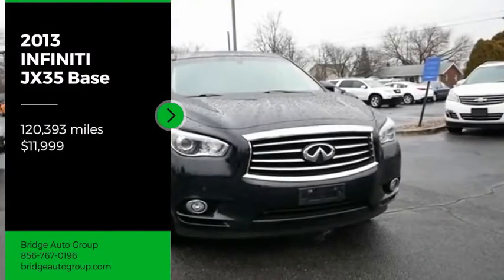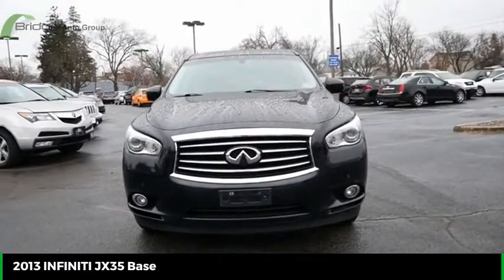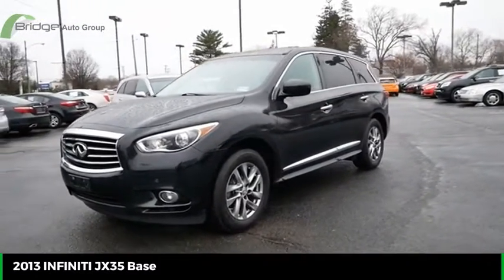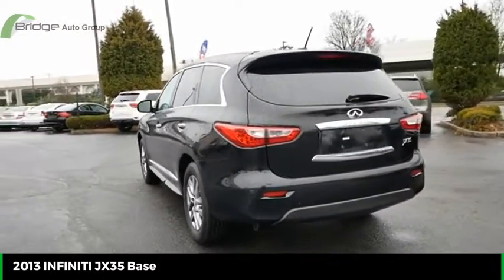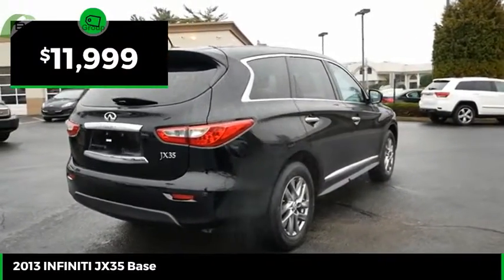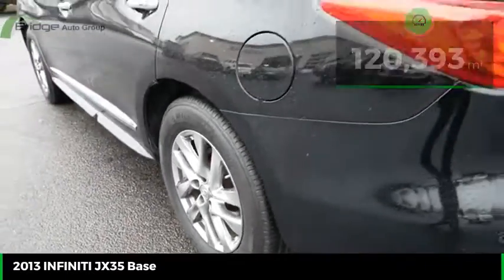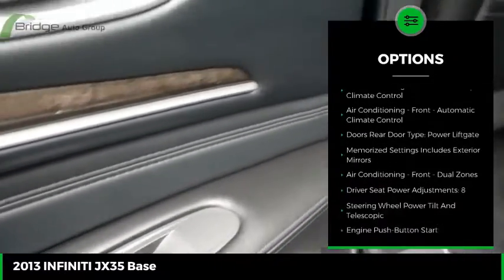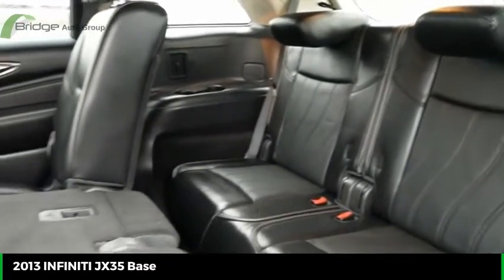2013 INFINITI JX35 Base 23301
2013 INFINITI JX35 Base
2013 INFINITI JX35 Base

* 6 Cylinder engine *    * 2013 ** INFINITI * * JX35 * * Base *  Make sure to get your hands on this 2013 INFINITI JX35 Base with a rear air conditioning, push button start, braking assist, dual climate control, stability control, traction control, anti-lock brakes, dual airbags, side air bag system, and airbag deactivation before it's too late!  It has a 6 Cylinder engine.  The exterior is a charming black.  With an unbeatable 4-star crash test rating, this SUV AWD puts safety first.  Call or visit to talk with one of our vehicle specialists today!